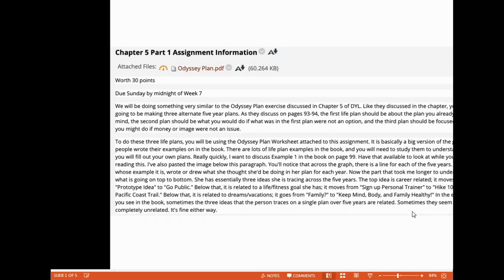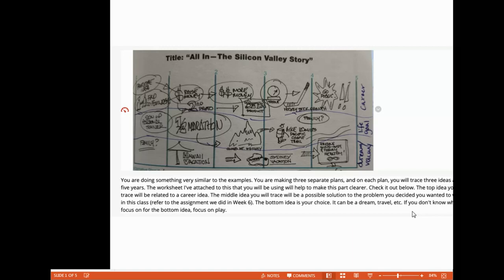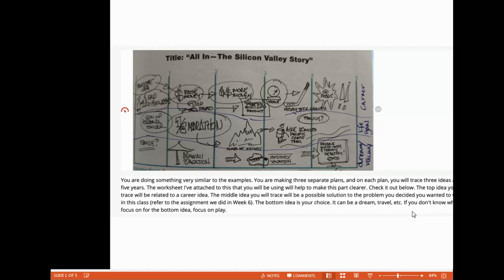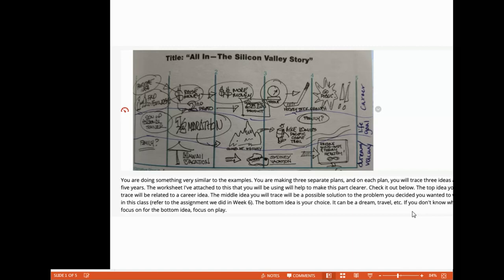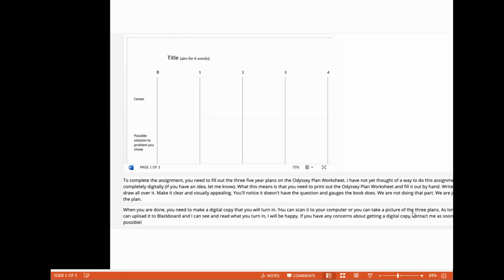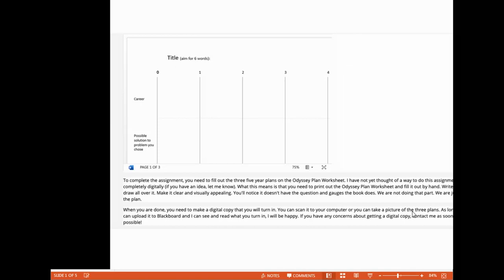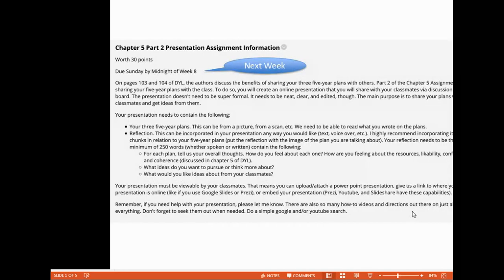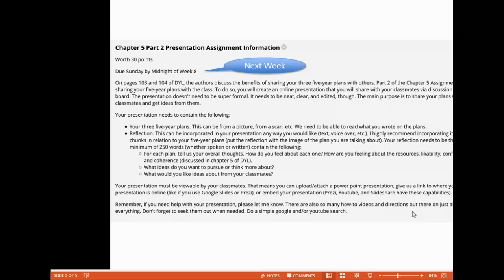CWI 101 Week 7 Update